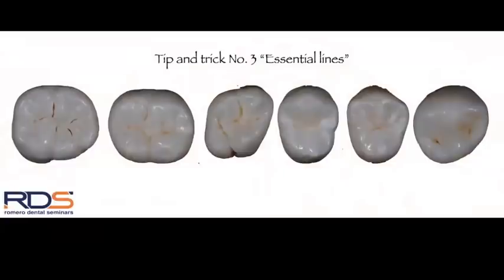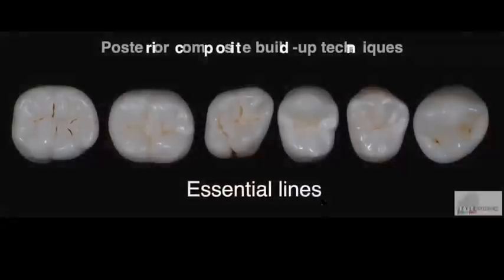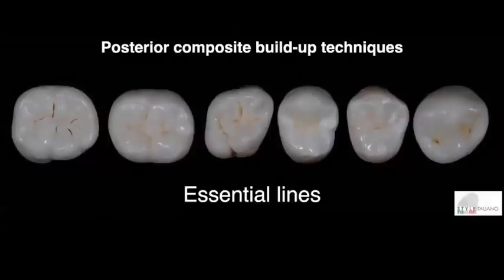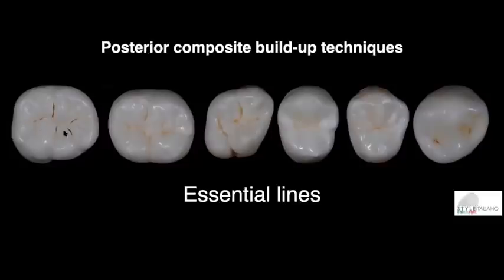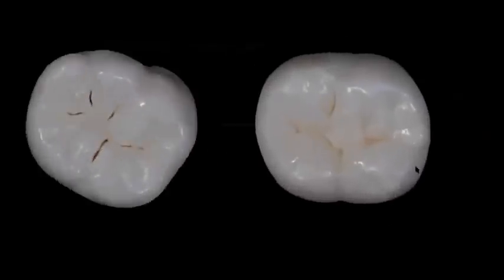Tips and tricks for "life like" posterior composites restorations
In this webinar Dr. Romero shares with you multiple tips and tricks to help you achieve natural looking posterior composite restorations, including how to create "invisible" access holes for implant crowns (screw retained).